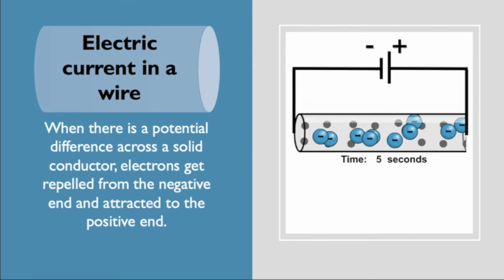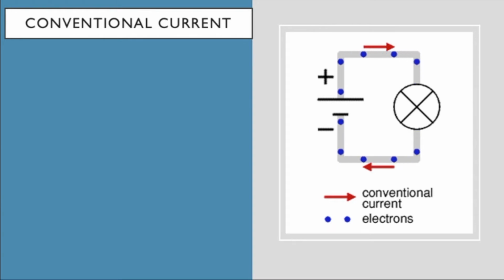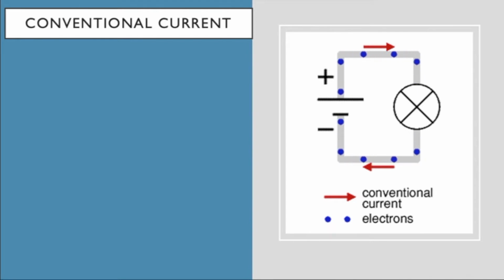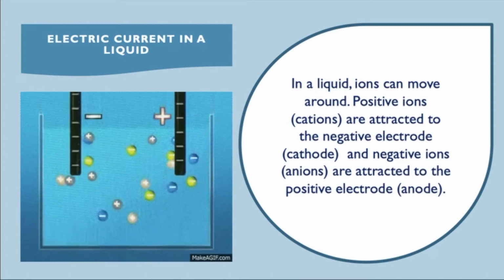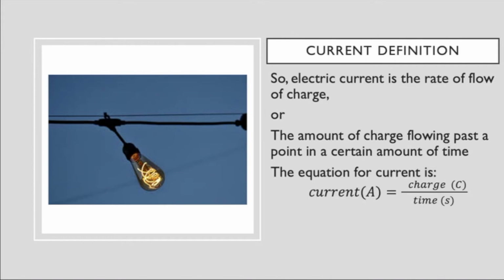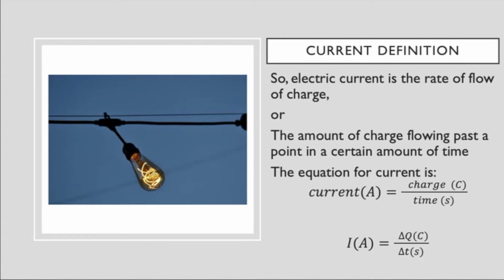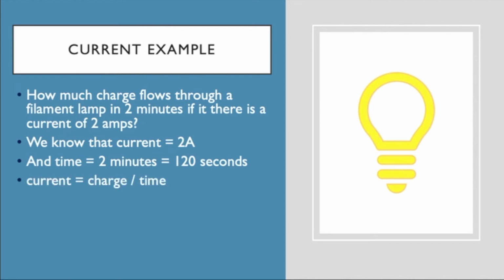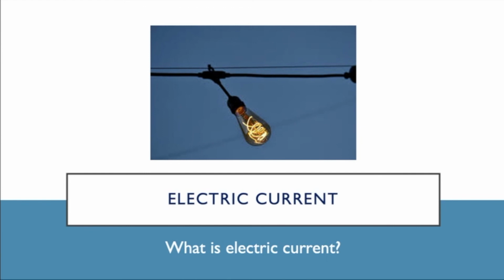Electric Current - What is electric current?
GCSE PHYSICS - Part of the Electric Circuits Topic